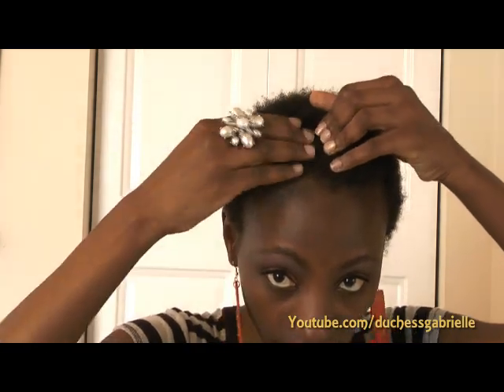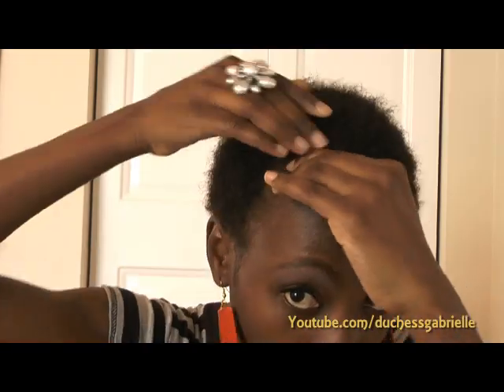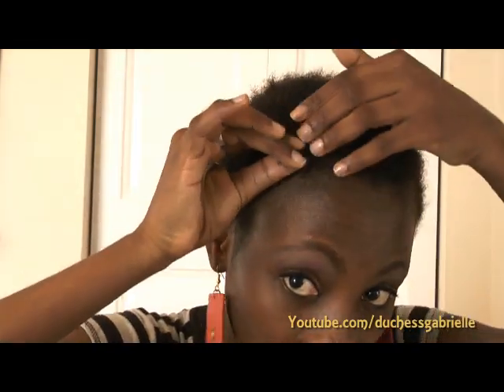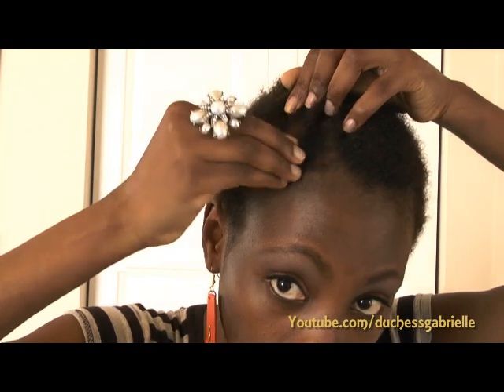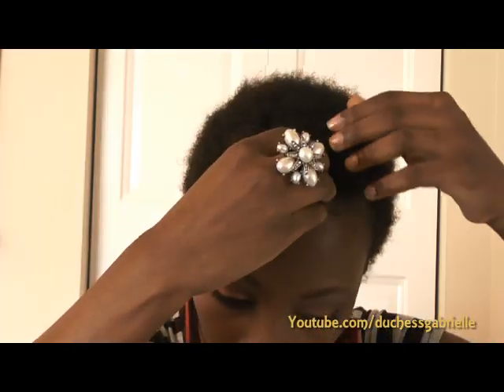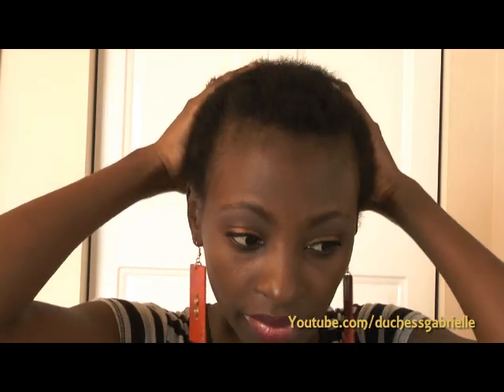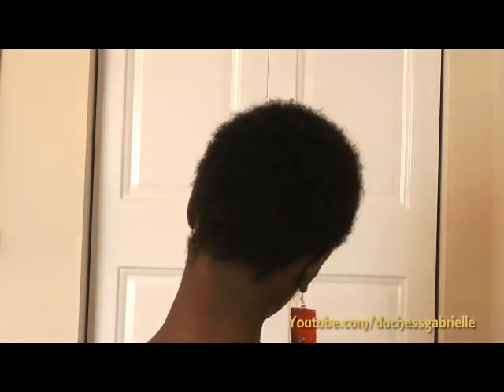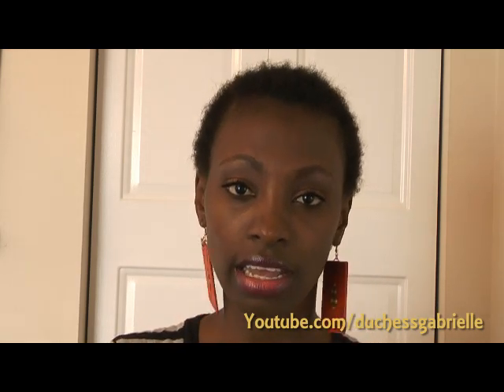Month 4 - Hair update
It has been 4 months since the big chop. I have not been doing much with my hair but here it is in all it's glory. I think my texture is 4a/4b but I am not sure. I absolutely love my TWA